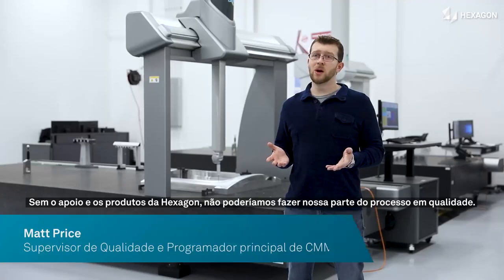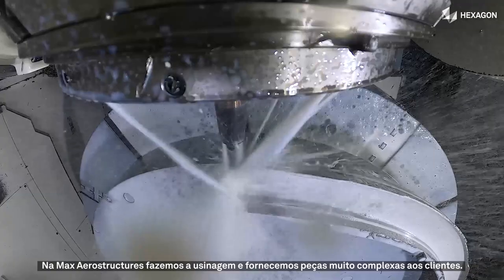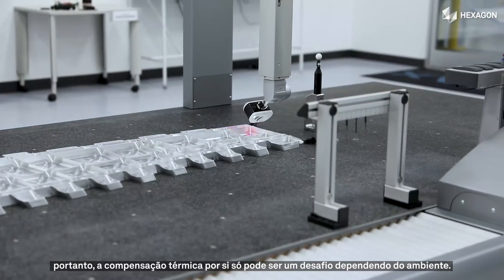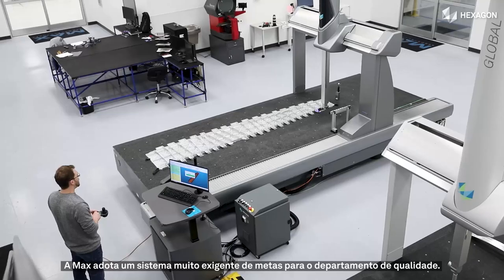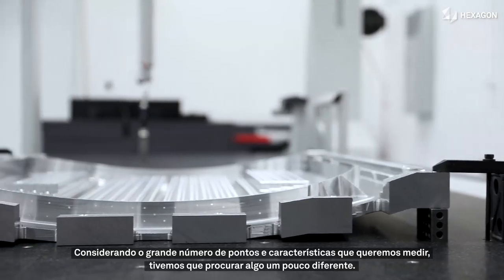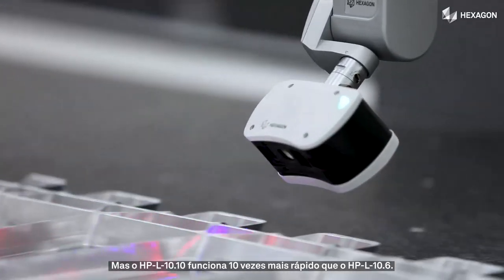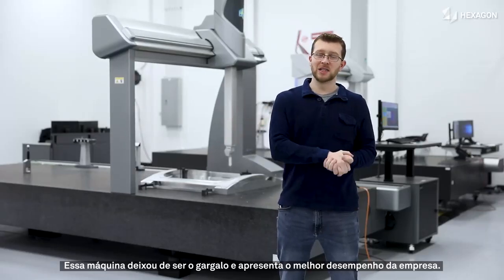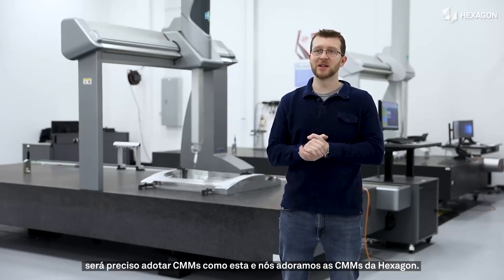HP-L-10.10: Digitalização CMM com alta produtividade na indústria aeroespacial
Conversamos com Matt Price, supervisor de qualidade da Max Aerostructures, em Kansas, EUA, para saber mais sobre como a adoção do sensor de digitalização a laser HP-L-10.10 da Hexagon em seu processo de inspeção de CMM proporcionou economia extraordinária de tempo e custos para seu trabalho nas indústrias aeroespacial e de semicondutores.

O HP-L-10.10 foi lançado em 2021, trazendo pela primeira vez a tecnologia de digitalização SHINE proprietária da Hexagon para a medição CMM. Com a SHINE, ajustes complexos de configurações de medição ficaram no passado. Qualquer superfície pode ser digitalizada nas configurações padrão a velocidades extremamente altas e com excelente qualidade de dados.